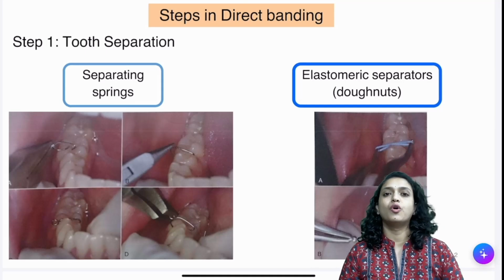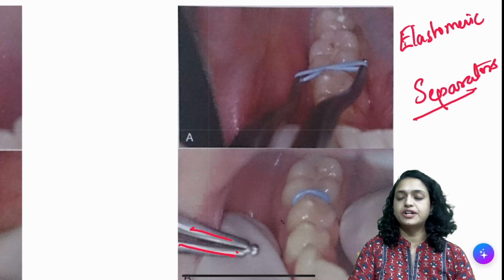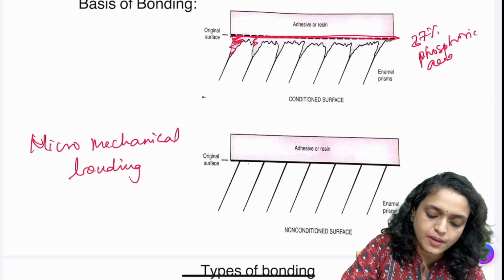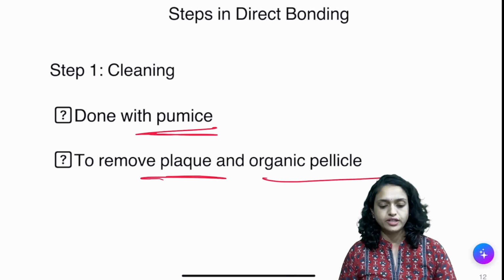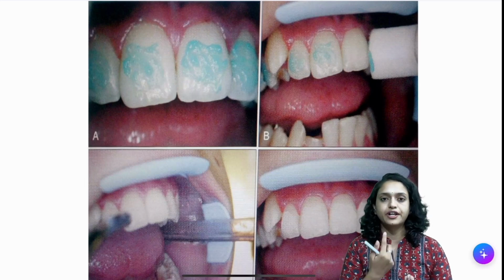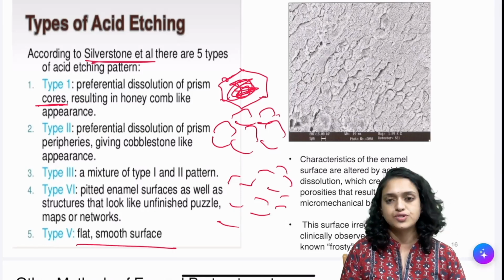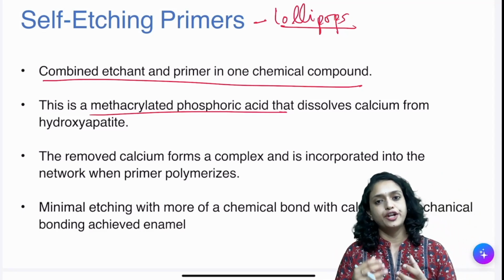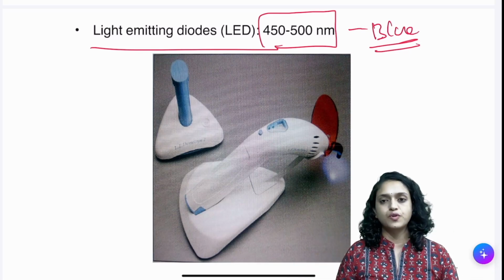Bonding in orthodontics